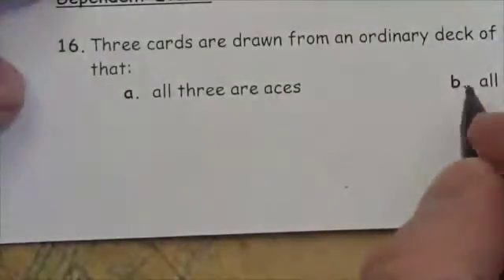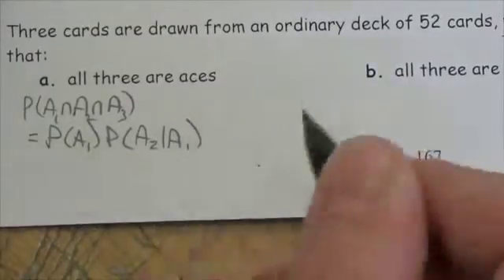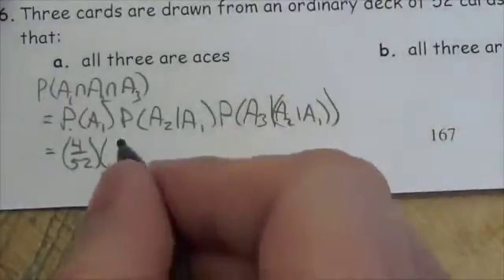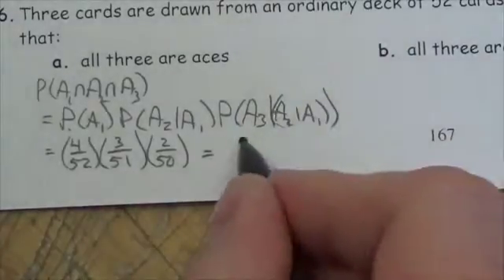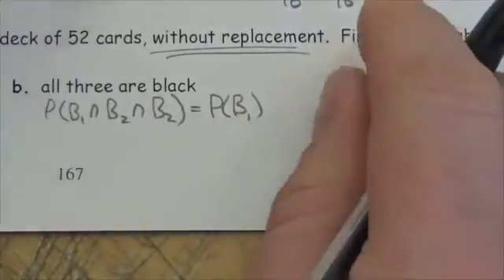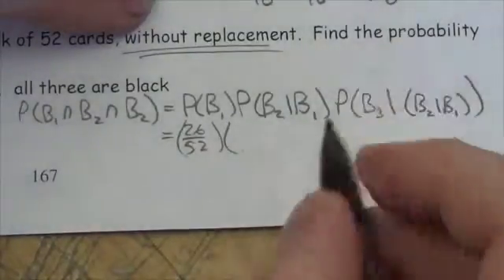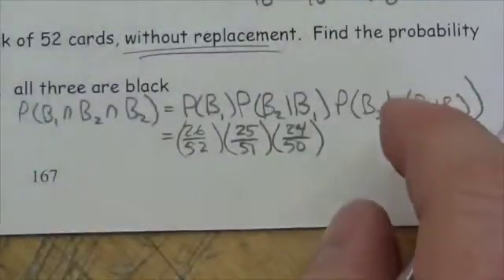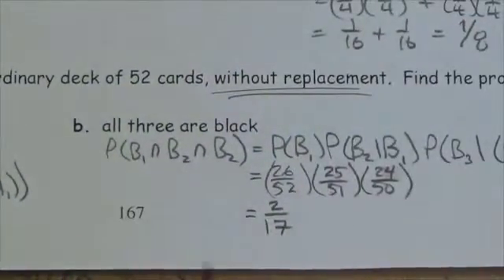Math 30-2 Probability Review #16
This video is about finding the probability of 3 dependent events.